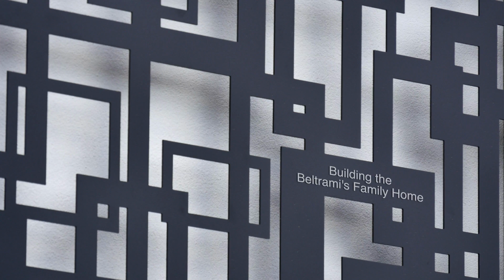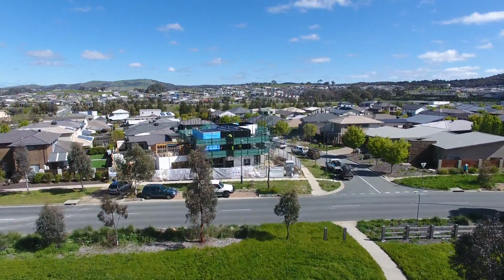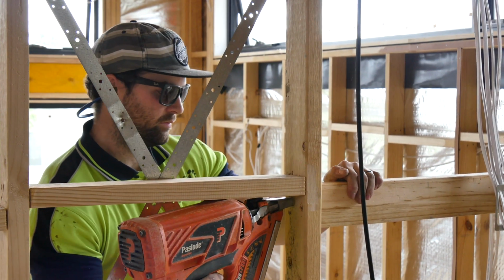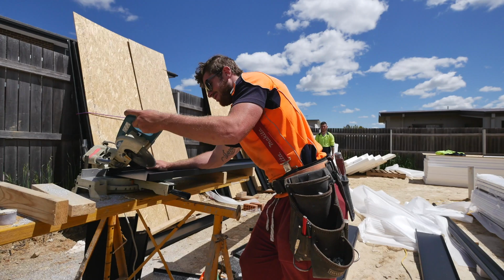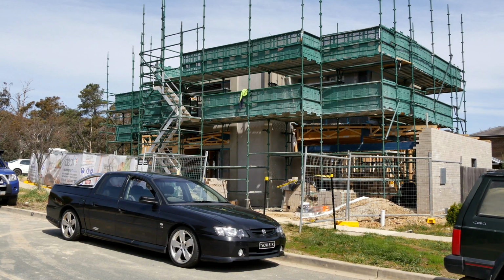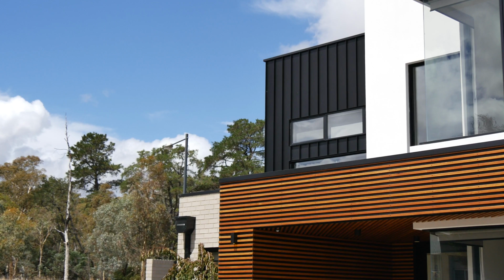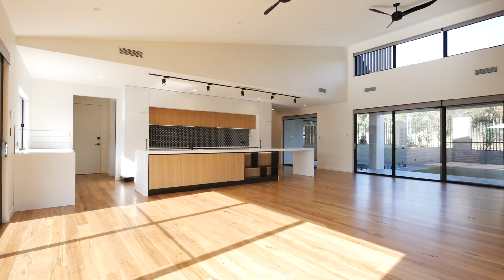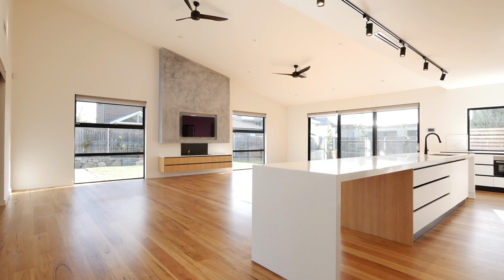Building the Beltrami House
Address: 15/65 Tenant Street, Fyshwick ACT 2609